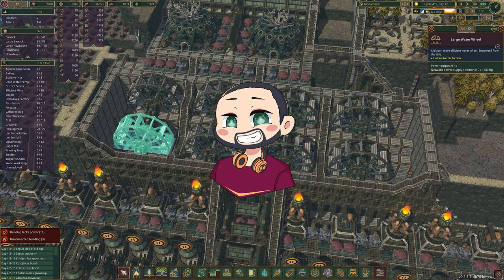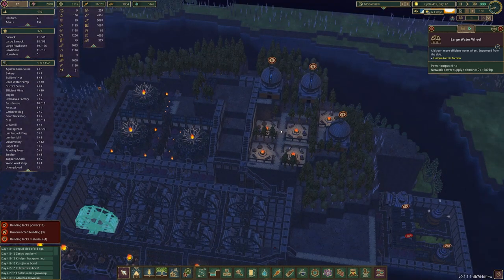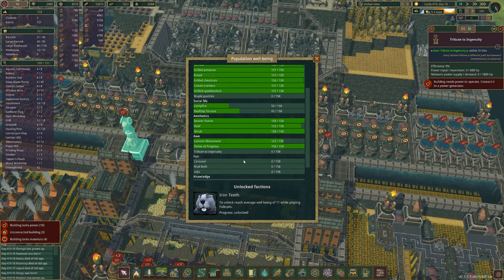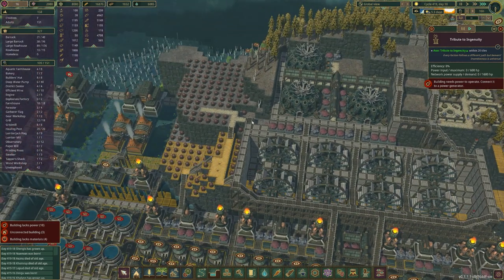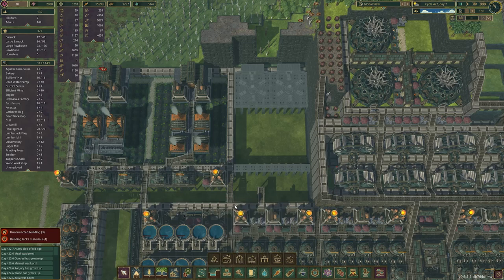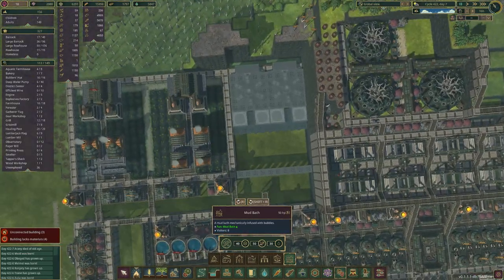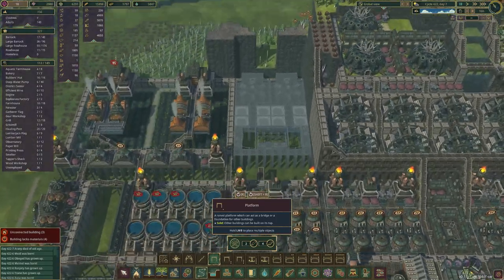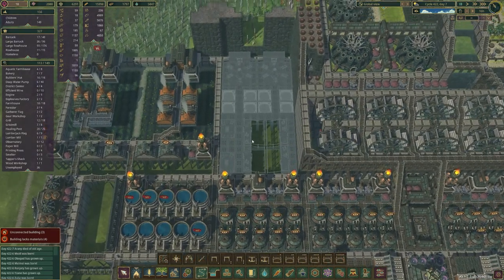Stargazing And Entertainment!!! | Let's Play - Timberborn S6 E12 (Modular Base Build)